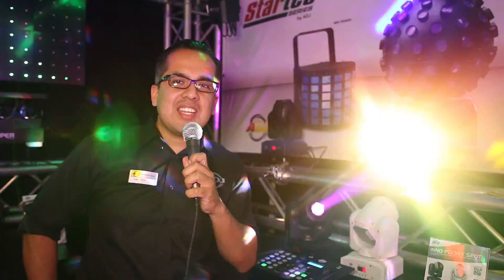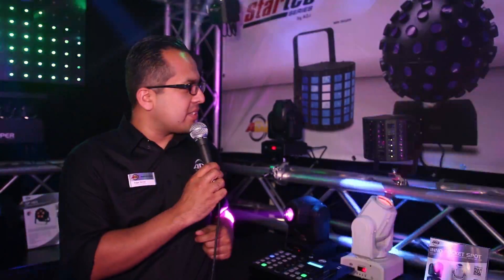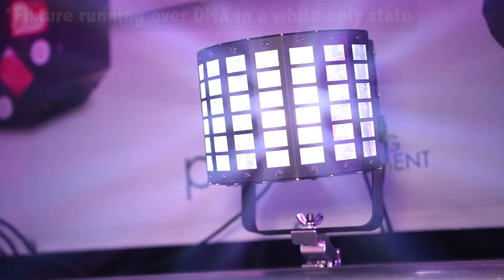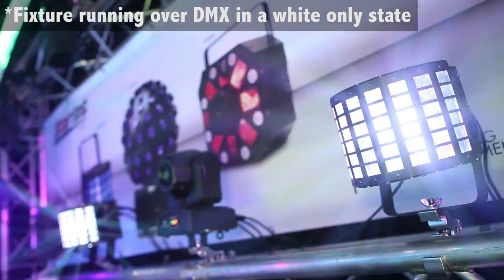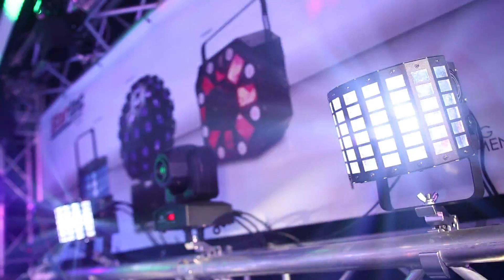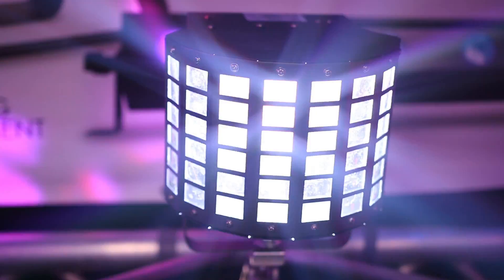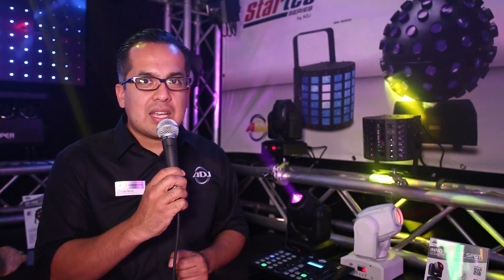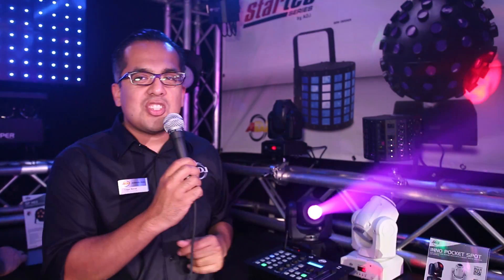American DJ Mini Dekker | Prolight + Sound 2015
Artist: DJ Dextek
Track: Turnip